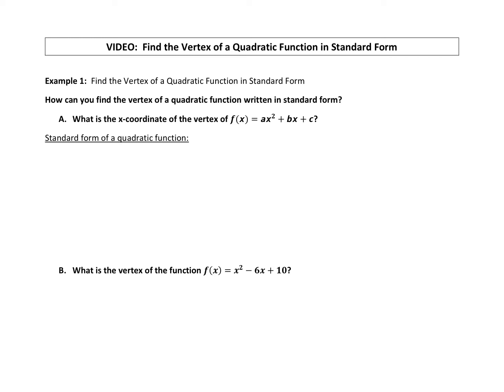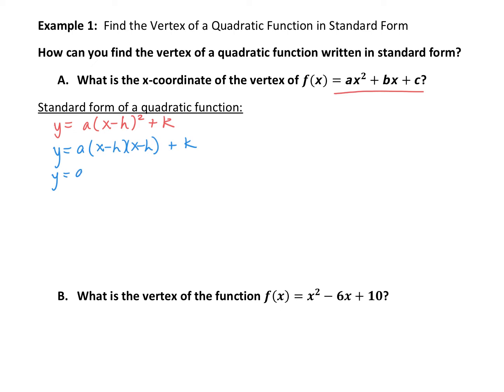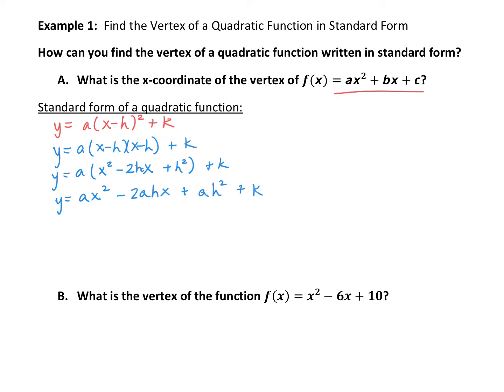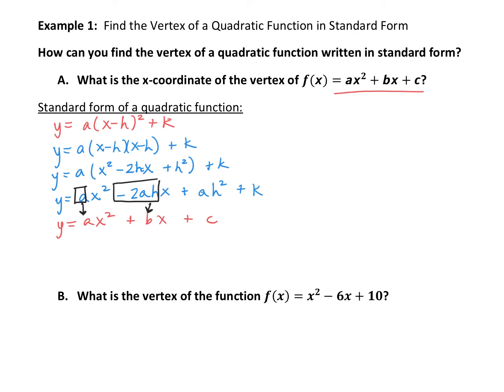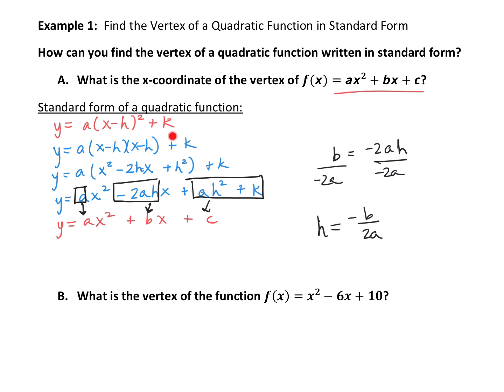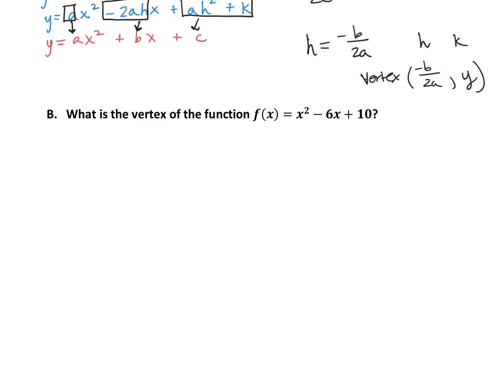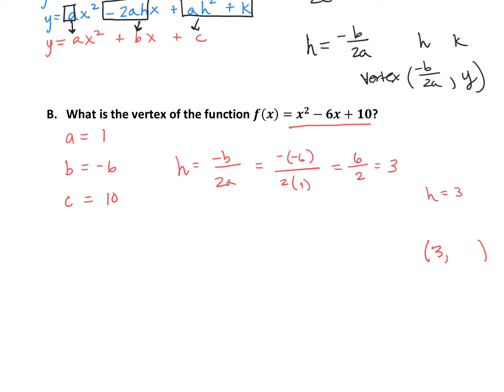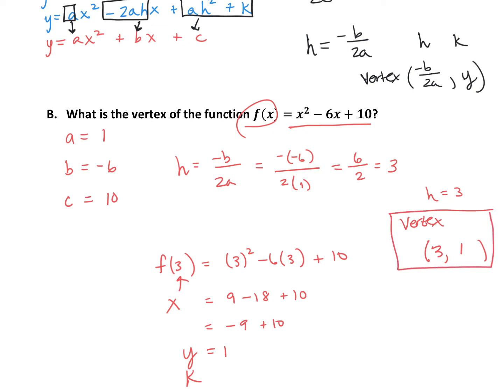Find the Vertex of a Quadratic Function in Standard Form